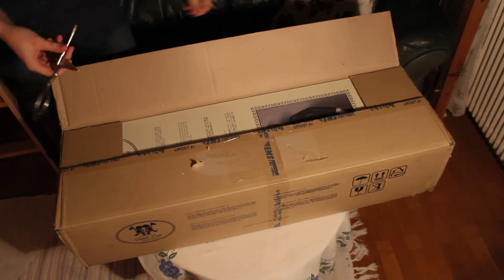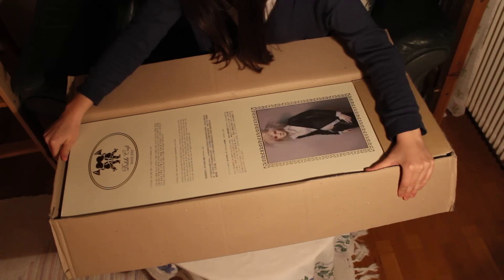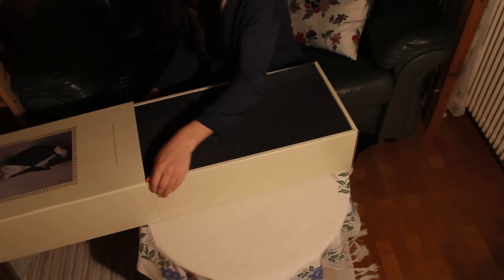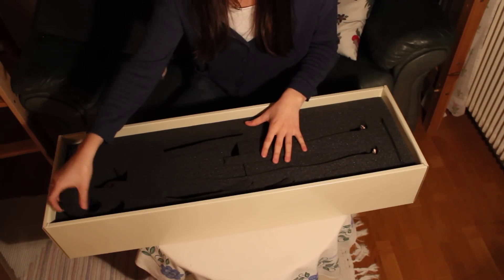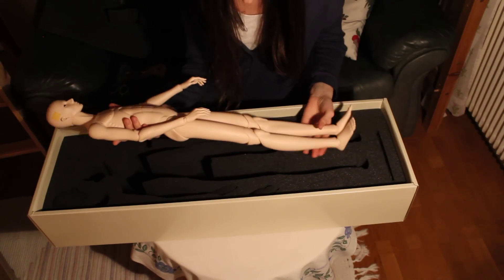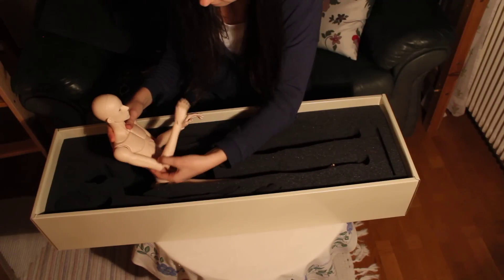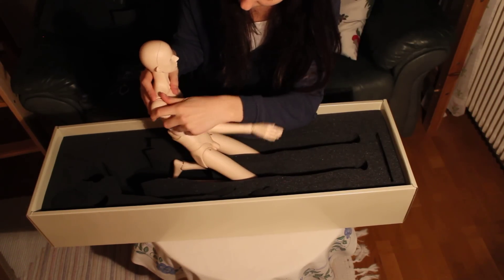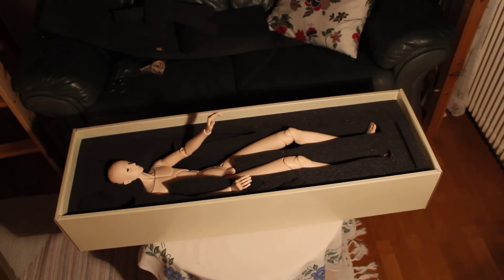Dollshe Saint Box Opening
the day had been soo fuild with emotions that when I was about to open him I was so tired and like..I almost dident have any more emotions left XD hahaha (not only the happiness of the drivers license but so many other things XD ) but hes fiiiinaly here and I cant wait to get started on him, though maybe I have to wait til after xmas or so XDDDDD